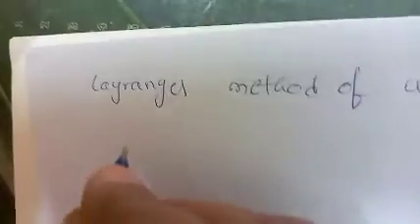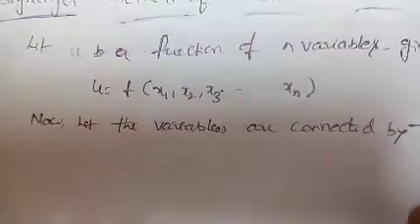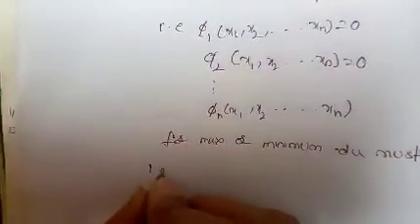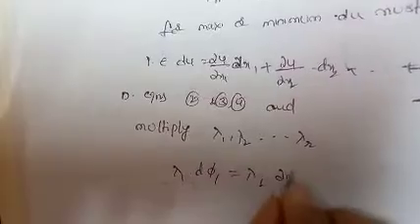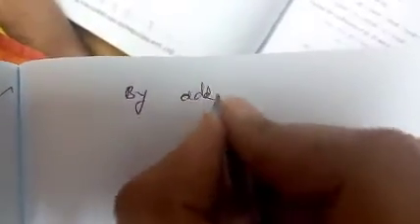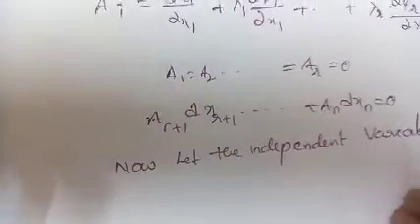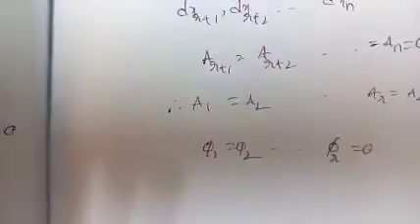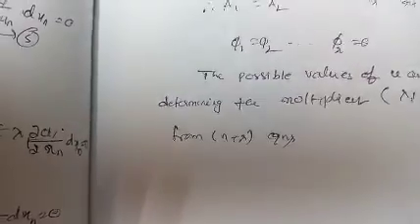problem14,B.sc1st sem maths,sravanthi,8/2/21